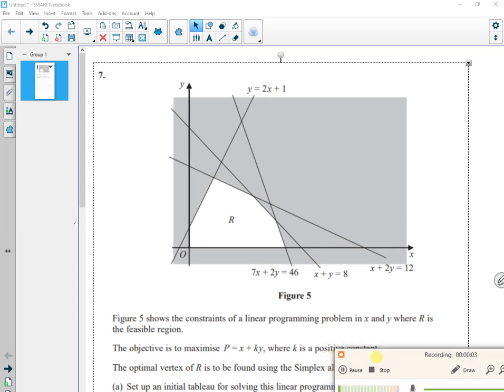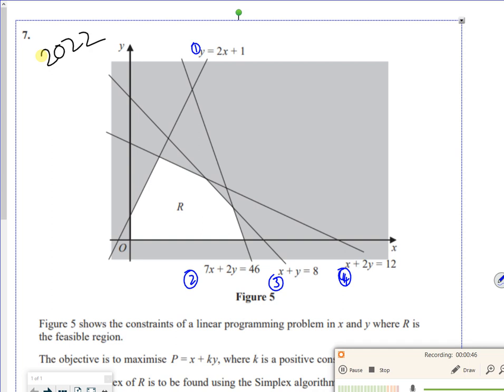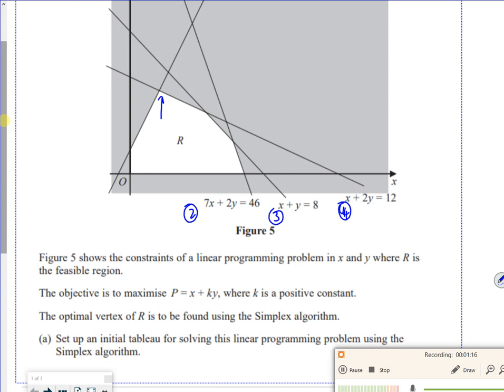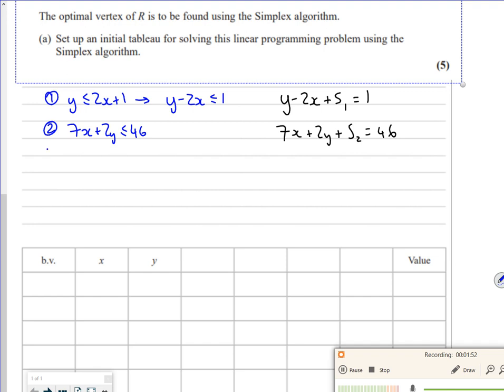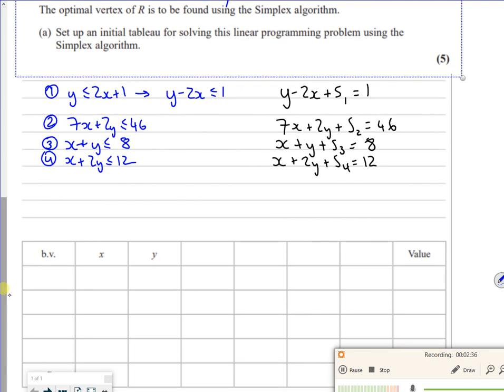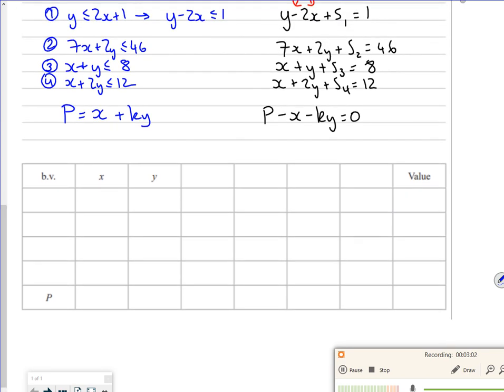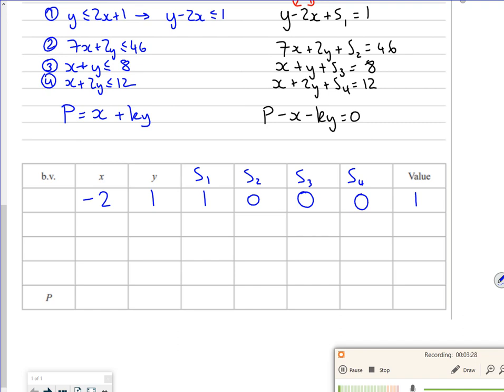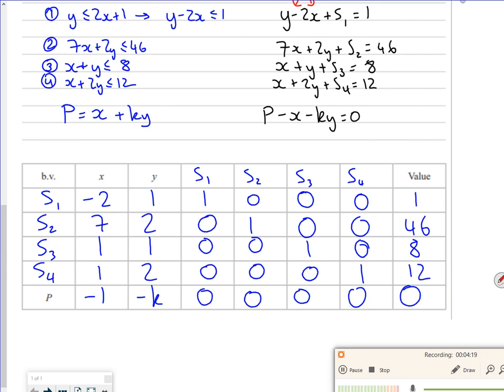Simplex set up 2022 que7 part a